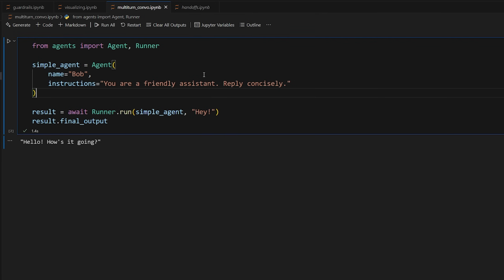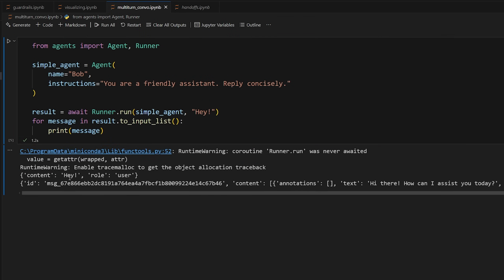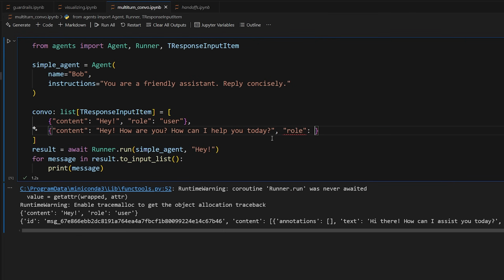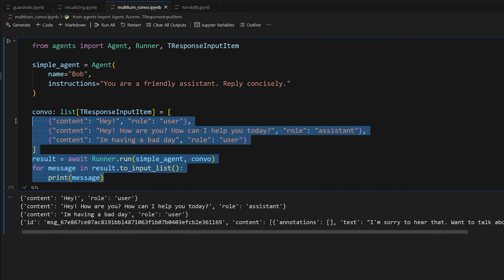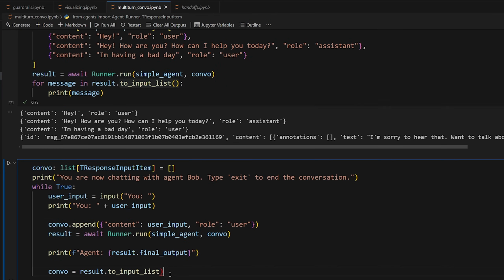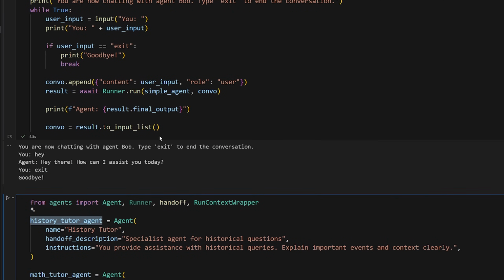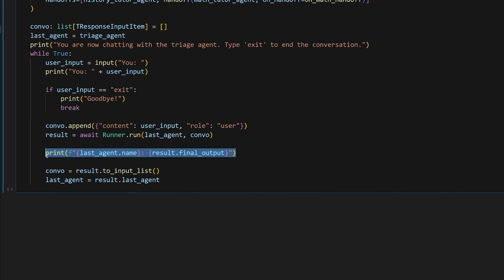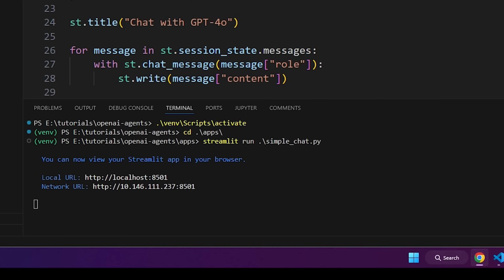Multi-Turn Conversations | OpenAI Agents Tutorial Ep. 8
In this video I show you how to make it so that you can actually have conversations with agents instead of just one-off invocations. I also show you how to keep track of the last agent so you can resume talking to the same agent.